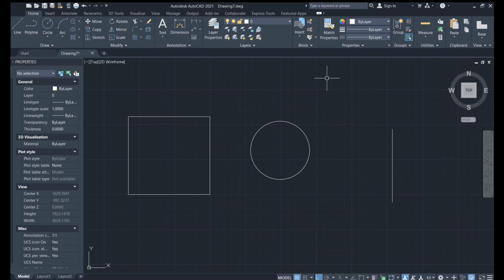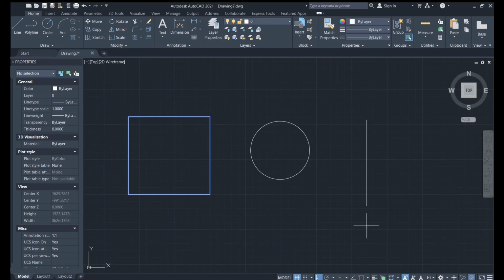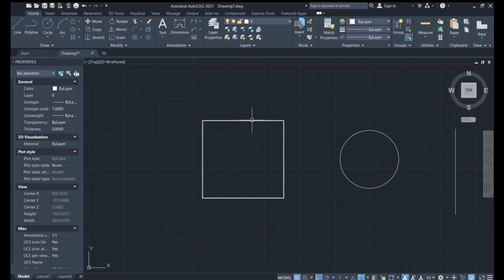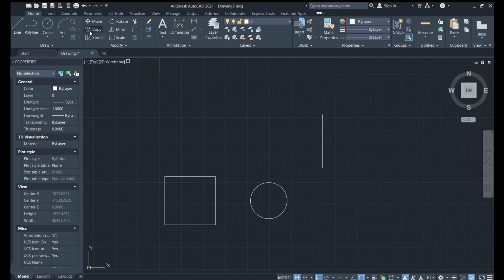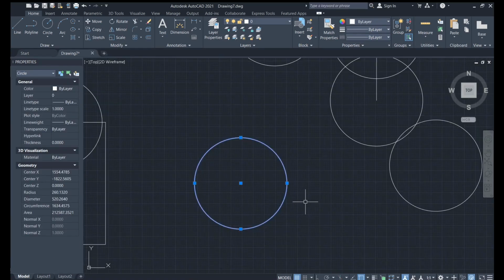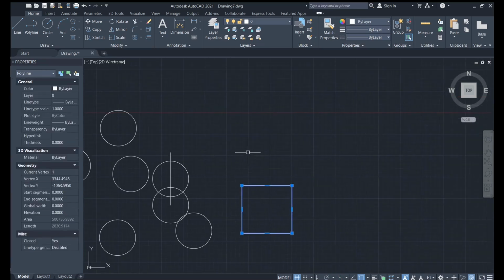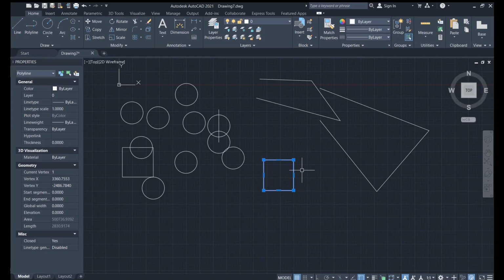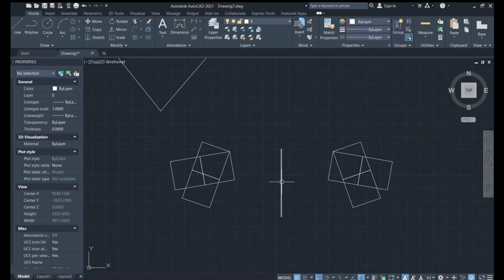Tutorial 5: AutoCAD Modify Panel Commands (Part 1) | Free Course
🎓 Learn 2D drafting 📐 and 3D modeling 🧱 using Autodesk software such as AutoCAD, along with Microsoft Office tools like 📊 Excel and 🎞 PowerPoint, through practical tutorials and real-world examples. You will also find tips for other 🧩 CAD-related programs.

💡 We share tips, tricks, shortcuts, and complete courses, from beginner to advanced, to help students, engineers, and professionals improve their skills.

🚀 Whether you are a beginner or an advanced user, these tutorials will help you work faster ⚡, improve your workflow, save time, and develop professional digital skills.